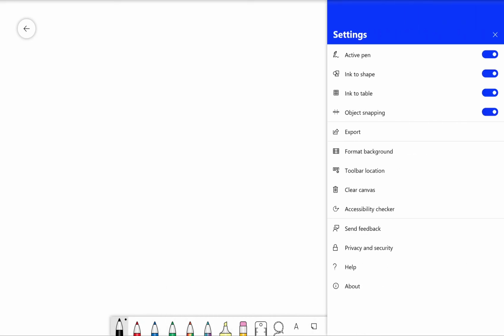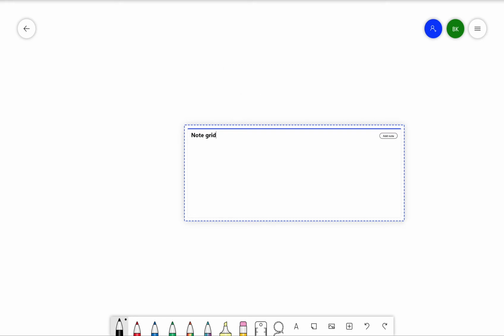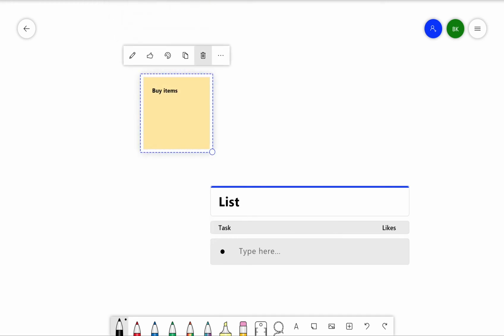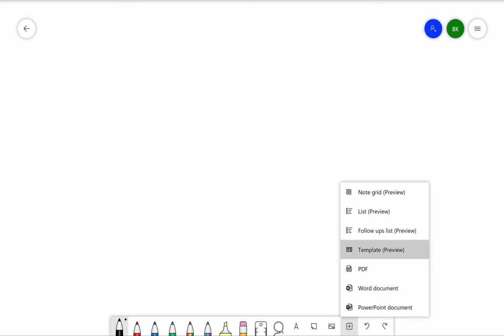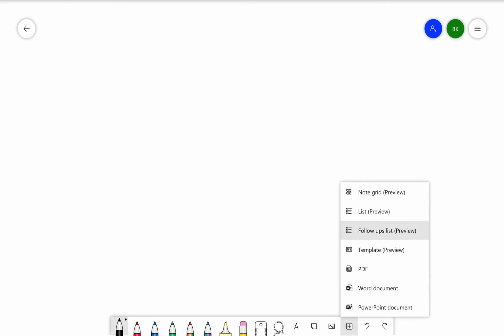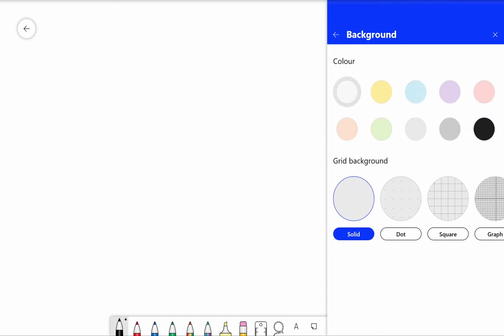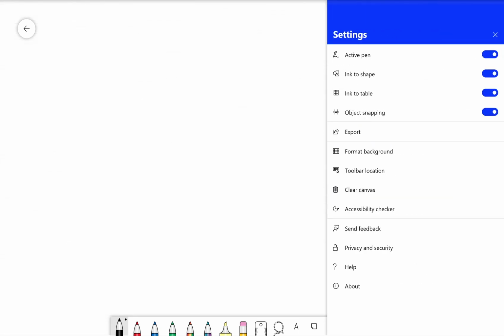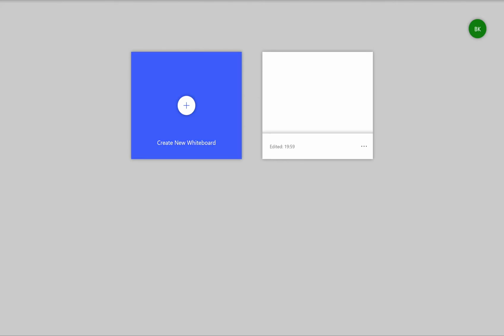Learn about Microsoft Whiteboard 2 | Insert Menu and settings | Enhance Aurora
The Insert Menu:
 Note grid
 A Note grid is a collection of sticky notes.  When you add sticky notes, you can change the color. You can add the items you can add to a whiteboard canvas from the Insert Menu, an accessibility tool built into Whiteboard, and apps you can send/insert a Whiteboard into.  But you can sort these notes by color, alphabetically, or by the number of likes.

List:
The next item on the Insert Menu is List.  It’s an ever-expanding sticky note that is bulleted to add your daily (or weekly, or whatever) tasks to. The list options include copy, paste, delete, edit the list, likes, and reordering the list alphabetically or by the number of likes. Items in the list have the same options, plus one to move that task to another location in the Whiteboard (like another Note grid) or just out onto the canvas. You can also add stickers from a library, although that library is pretty limited right now compared to the stickers available in other apps like Teams, hopefully, that full library will be coming soon.

PDFs, Word, and PowerPoint :
One of the most interesting options on the Insert Menu is to add a printout of a PDF, Word document, or PowerPoint slideshow.  If you choose any of these options, Windows Explorer opens up so you can insert any of these file types on your device. Once you select the file, it asks if you want to insert all the pages/slides or select which one(s) to insert on the Whiteboard.

Besides being able to provide content for discussion, this allows text to be marked up with the inking tools and labeling diagrams or marking on maps, all collaboratively.

Templates:
Templates are a new feature, currently in Preview, and available in the PC, Surface Hub, and iOS apps. Templates let you and others brainstorm and work together more easily in Whiteboard.

Templates can be accessed by tapping or clicking the Insert button. This will bring up the template gallery, where you can scroll to browse and choose a template.

The following templates are available in Preview, with more to be added over time:

Brainstorming
Effective meeting
KANBAN sprint planning
SWOT analysis
Project planning
Problem-solving
Project milestones
Retrospective
KWL (Know, Wonder, Learn) for Education
Weekly planner (new)
Empathy map (new)
Persona builder (new)

Inside settings:

Format background:
Click on the pen you have selected to pop up the palette to access the new colors and thicknesses. Just like it's great to have options for pen color, customizing the look and feel of the board itself can help your ideas stand out – and can make your boards more usable and readable as well.

Toolbar Location:
By default, the toolbar is present at the bottom of the app. If you want to change its location to left or right, you can do that in the settings. For that, tap/click on the three-bar icon at the top of the whiteboard and select Toolbar location
 Microsoft can offer it to Office users, integrate it into its Teams group chat app (which is now available for free), and sync your data across devices when it later arrives on the web, iOS, and Android.

Chapters:
0:00 Intro
0:43 The Insert Menu
5:05 The Settings (Format background)
6:06 The Settings (Toolbar Location)
7:11 Outro